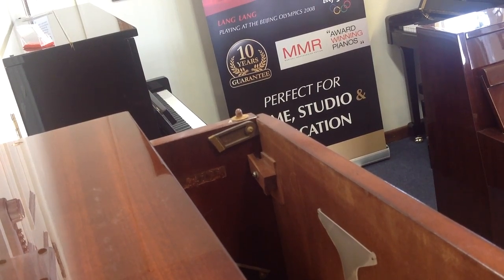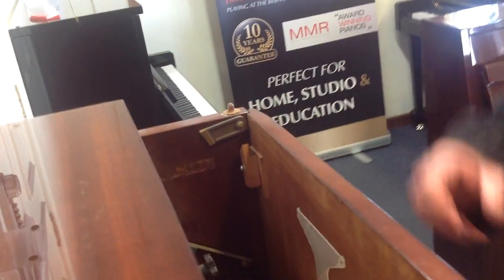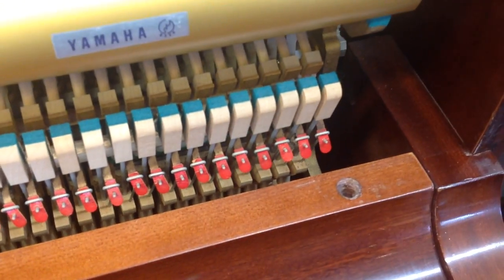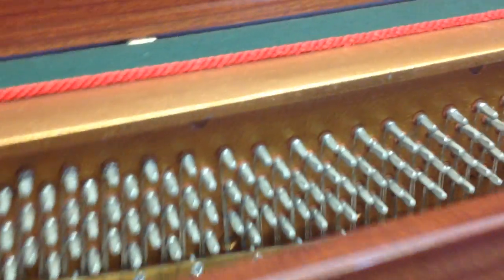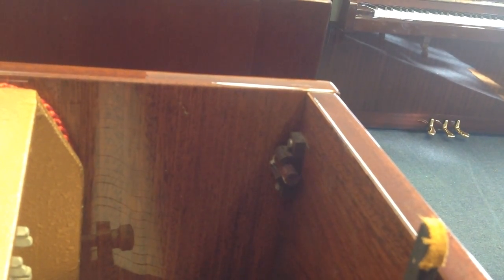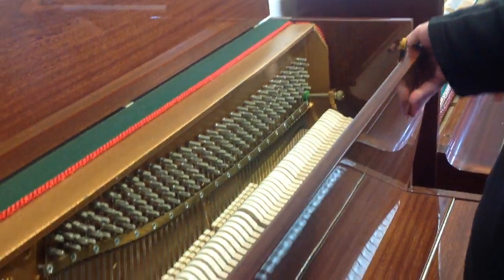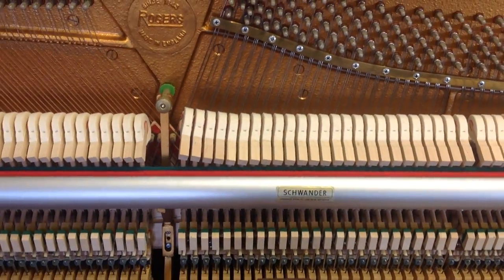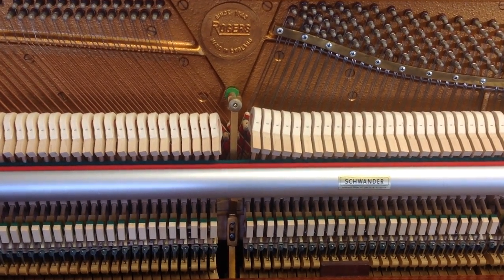How to remove a front panel on an upright piano